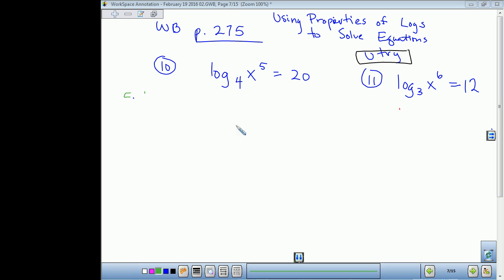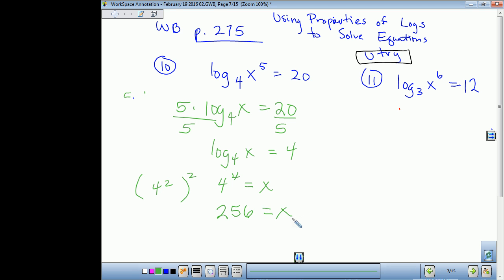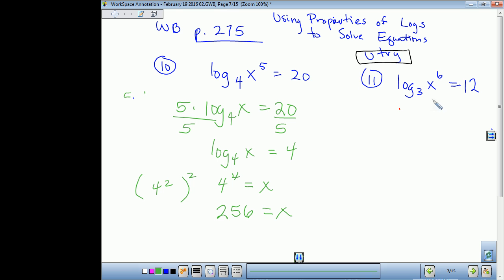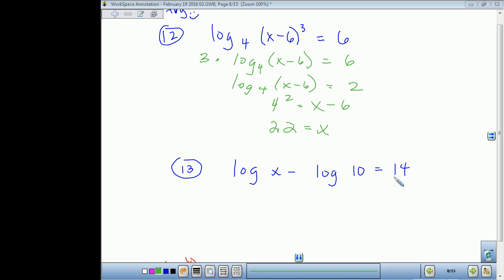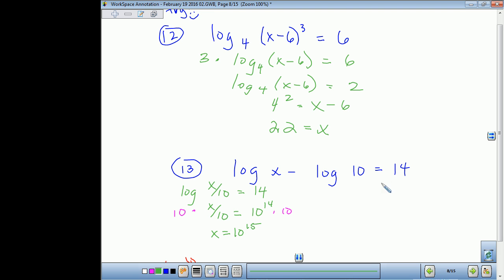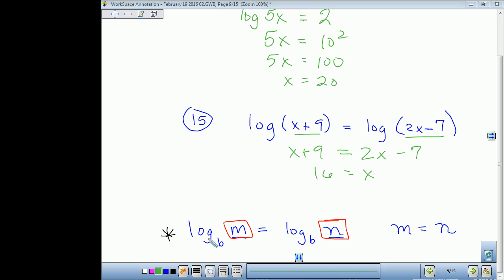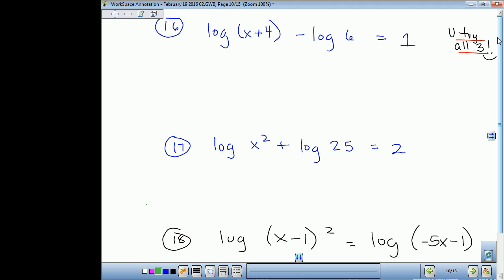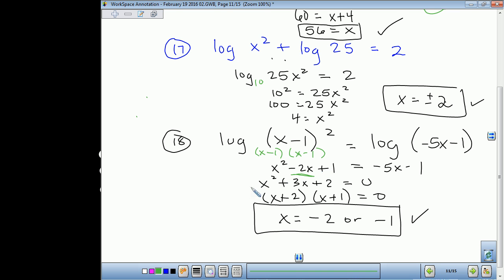AAGAA 2 19 16